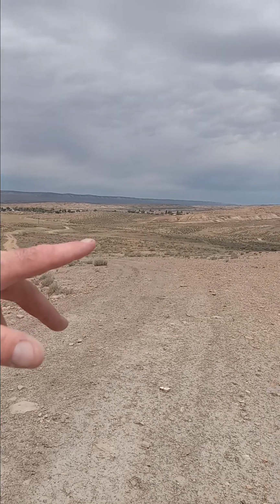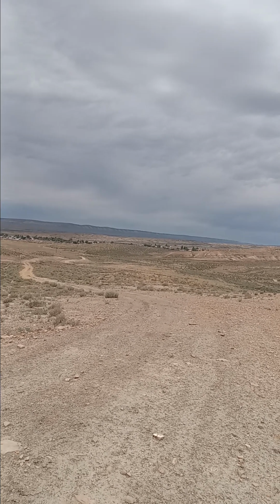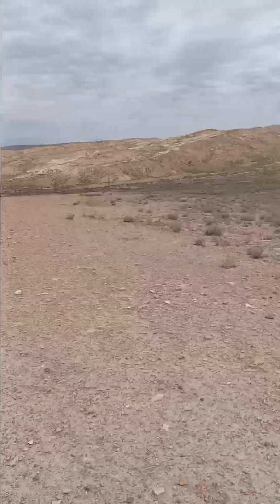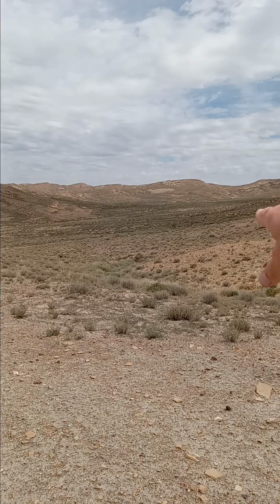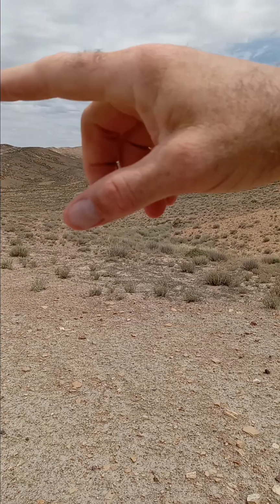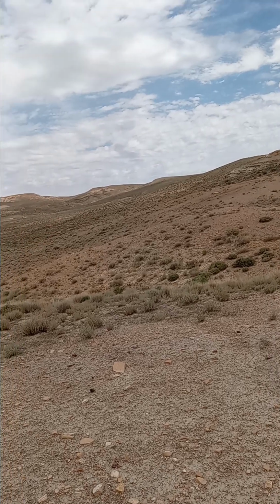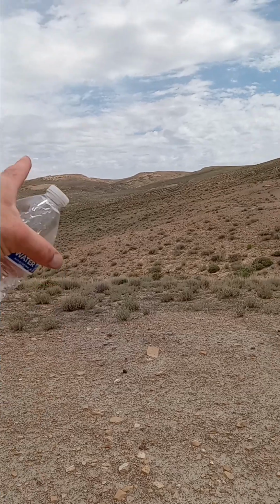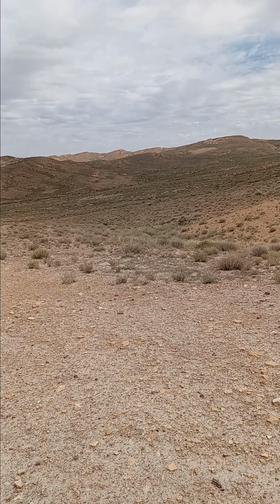measuring my different running routes